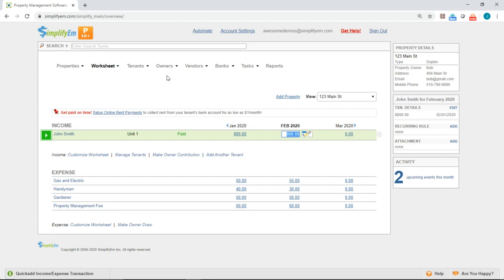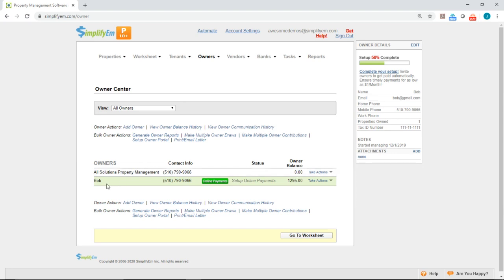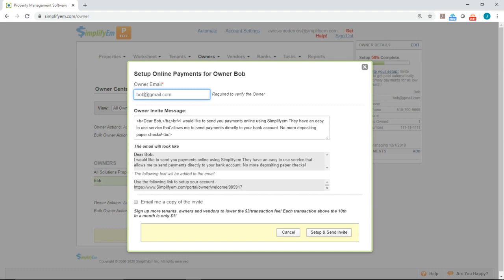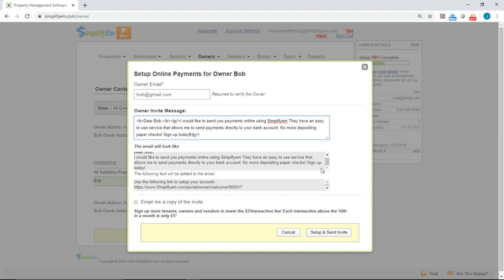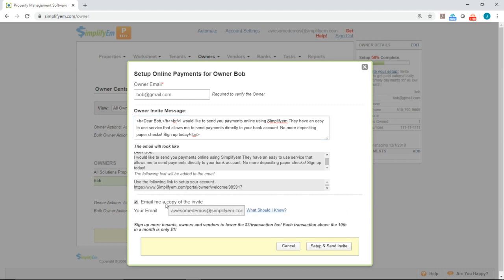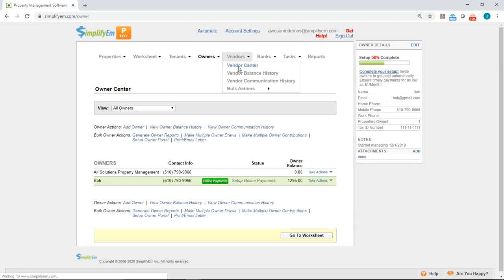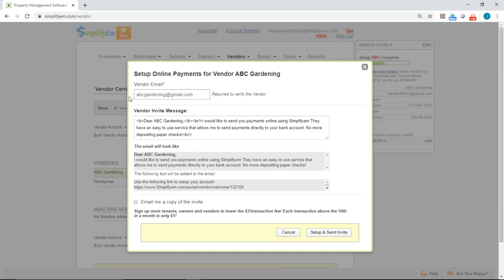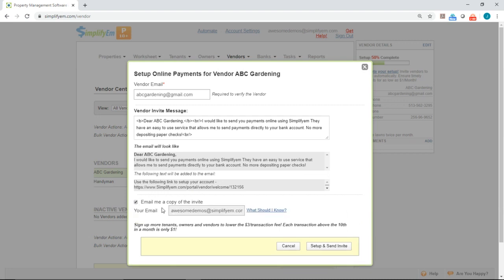Inviting Owners and Vendors for Online Payments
How to invite owners and vendors for online payments.